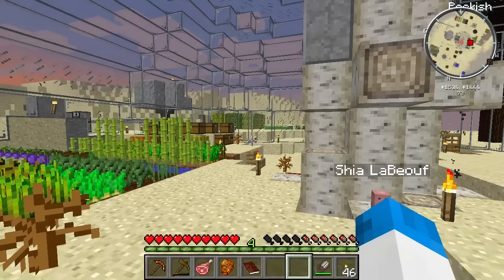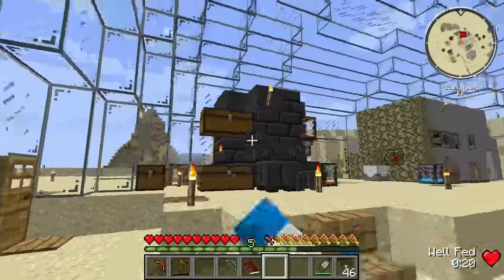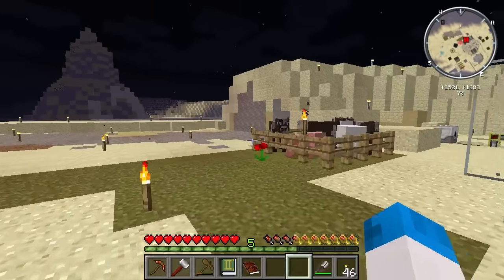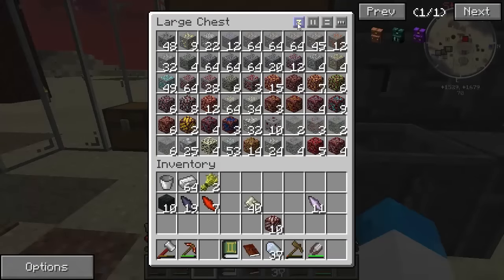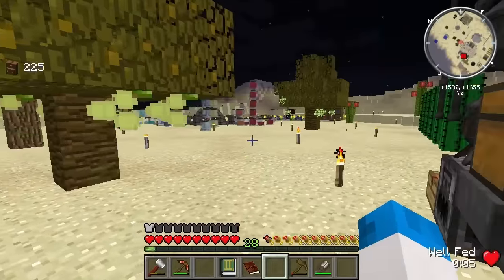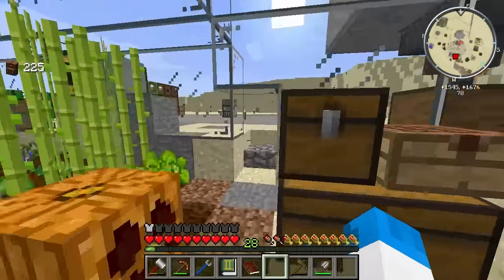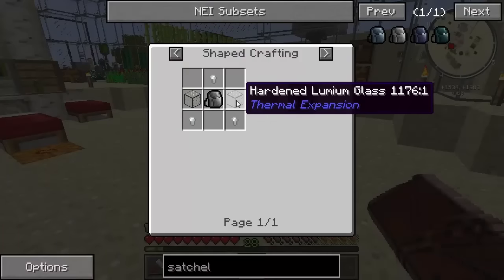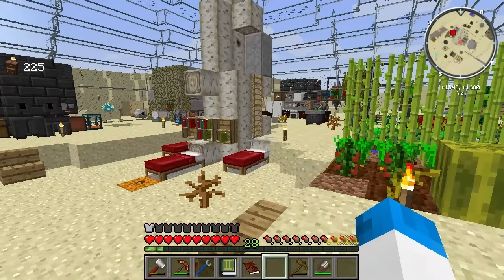Patreon Server 2 - Blightfall - Episode 5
We're back in Blightfall but how are the guys getting on??